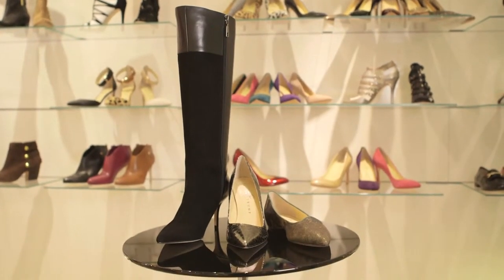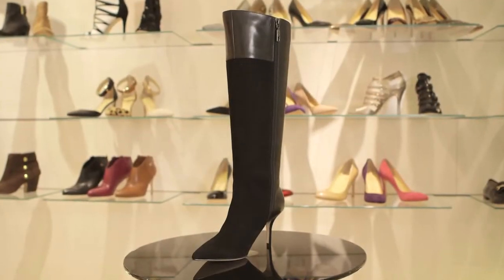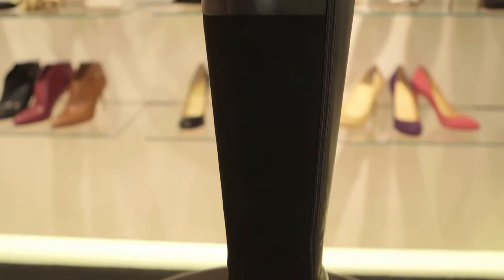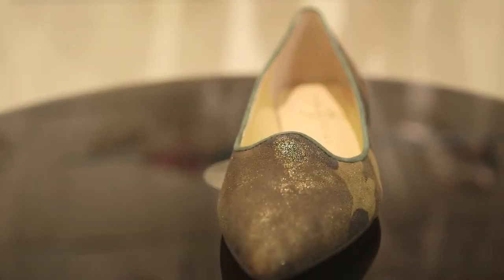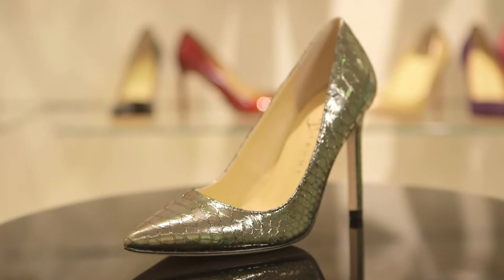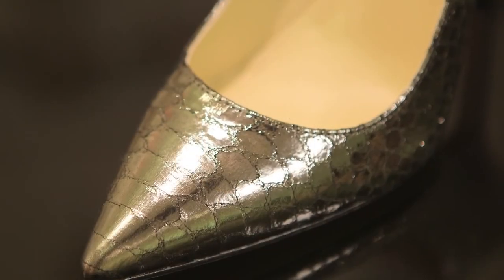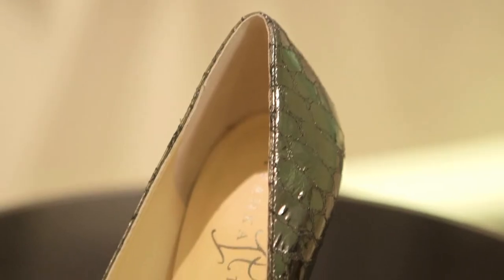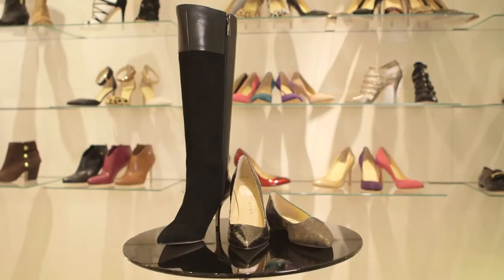Ivanka Trump's top picks for Fall from her Shoe Collection at Nordstom